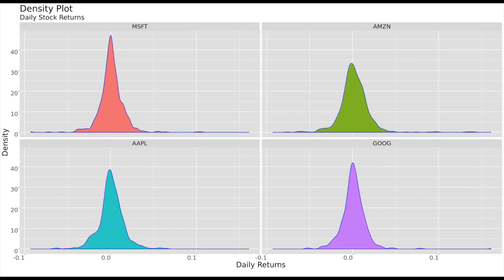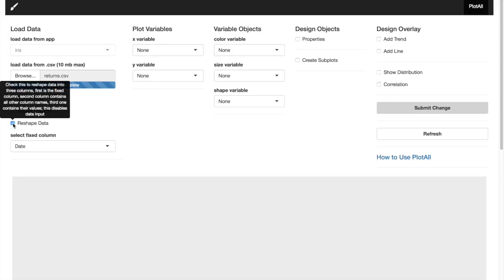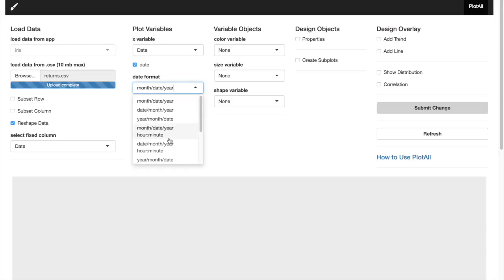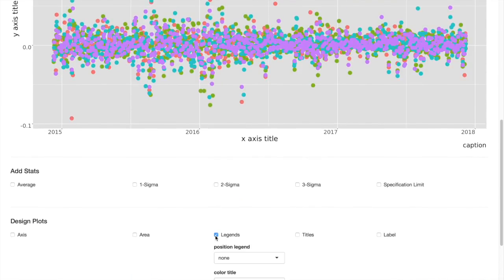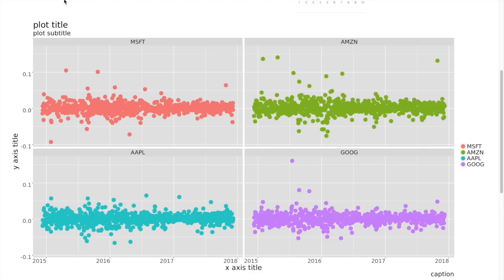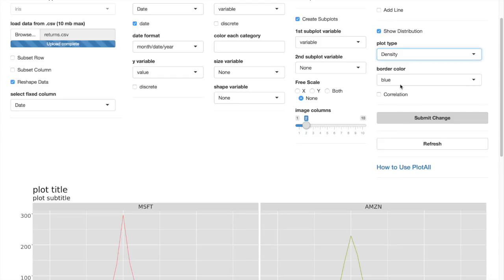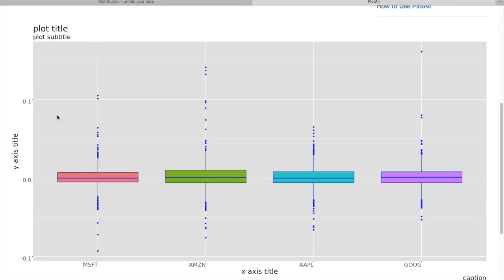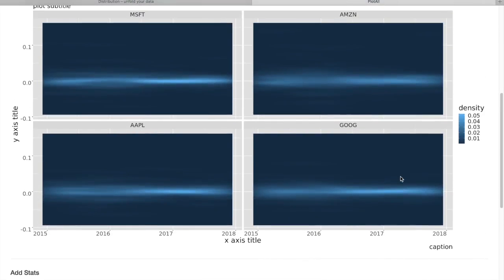Create Data Distribution Charts with PlotMe WebApp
Use to create data distribution charts. Save your data in csv (comma separated value) format, load in this app and visualize. Learn more on how to create charts